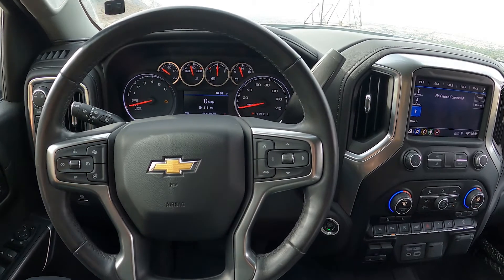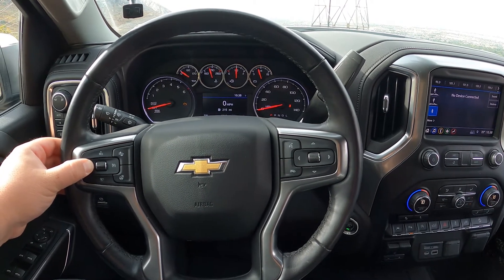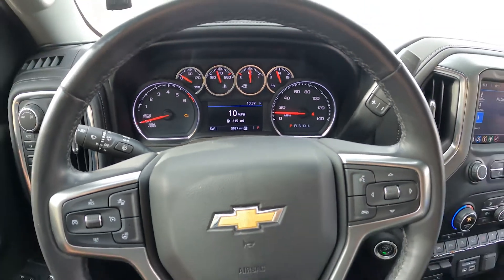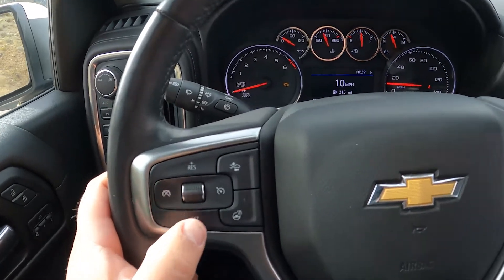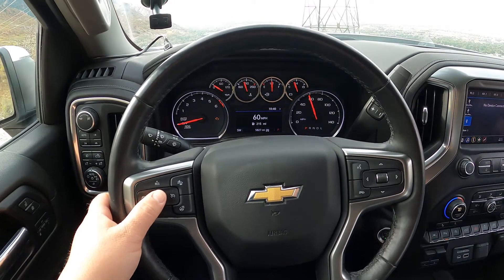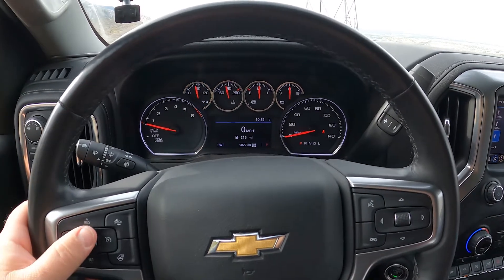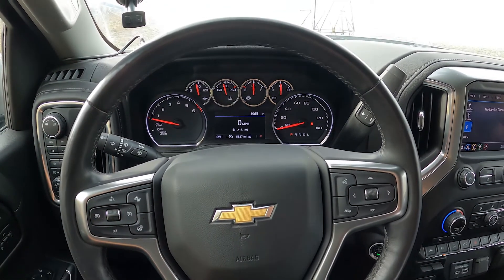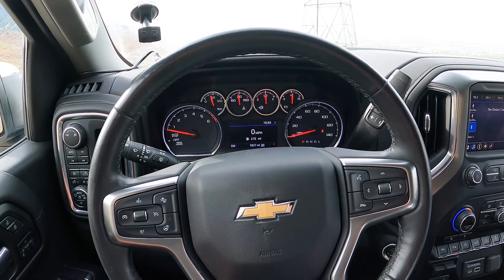Pulsar LT Feature Programming & Throttle Adjustment Overview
In this video, we do a deep dive into how to adjust your Pulsar LT to control the features and throttle sensitivity levels using your factory steering wheel controls.

The Pulsar LT is a one-of-a-kind in-line module that offers feature combinations never before seen in a standalone module.  Adjust throttle response levels, tire size adjustment, TPMS options, speed limiter, and more without tuning or modifying the vehicle.  The Pulsar LT connects directly to the vehicle computer system and makes its changes in-line with the other modules.  Utilizing steering wheel controls, Pulsar LT owners can make all the changes they desire in no time.

NOTE:  THE POWER LEVEL ADJUSTMENT DISCUSSED IN THIS VIDEO REFERS TO THE THROTTLE SENSITIVITY BOOST LEVELS